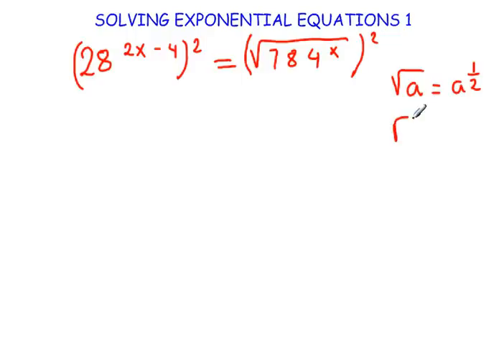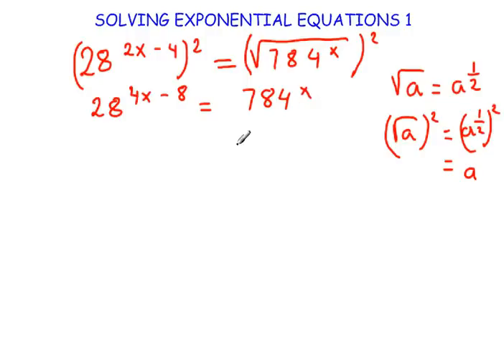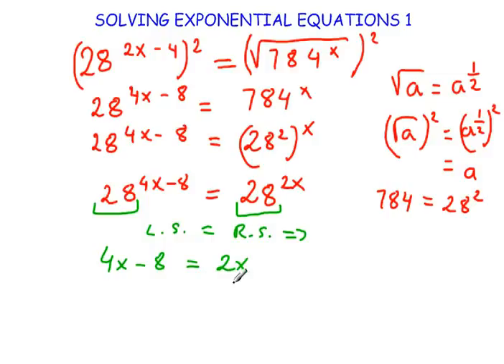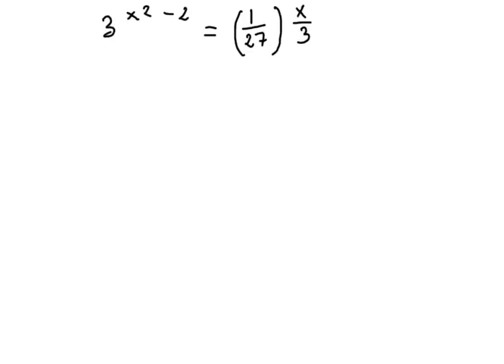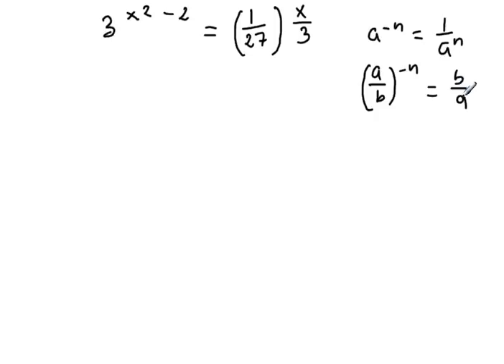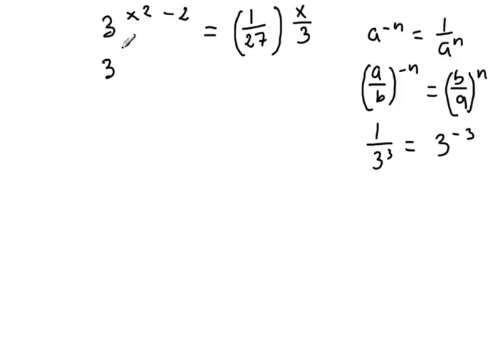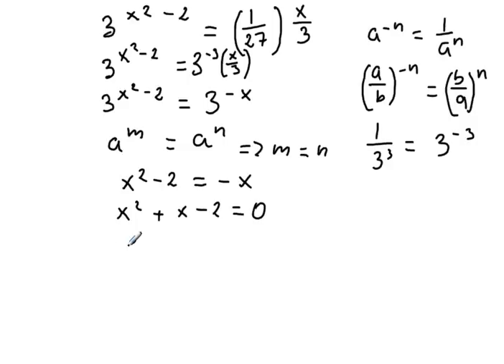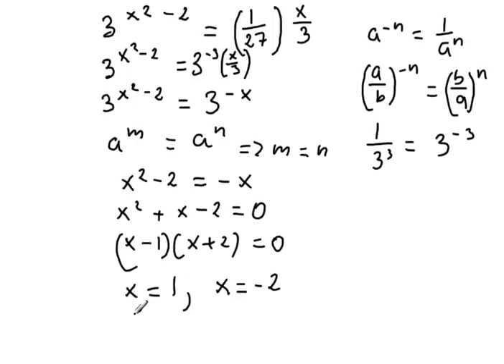How to solve an Exponential Equation part 1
How to solve an exponential equation with different bases on both side.  Making both bases equal by symplifying the entire equation. The rule of squaring both sides of the equation is applied in the process.